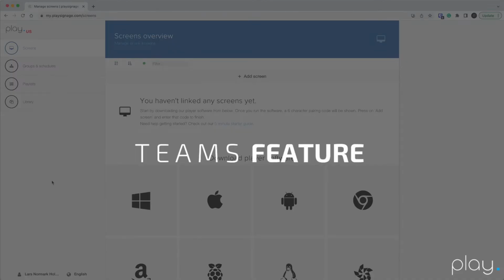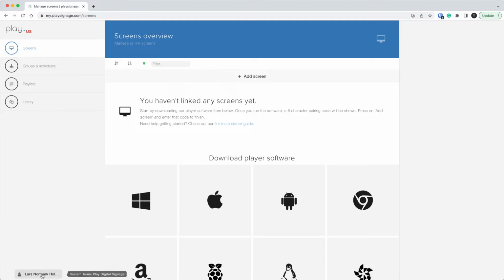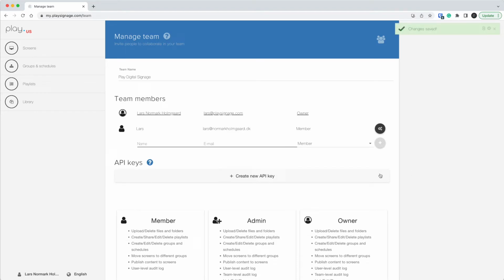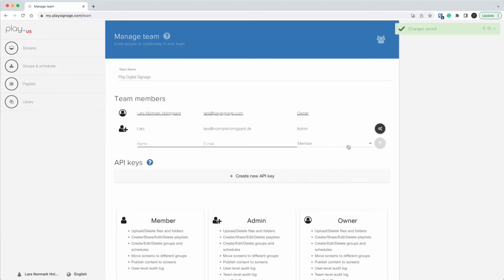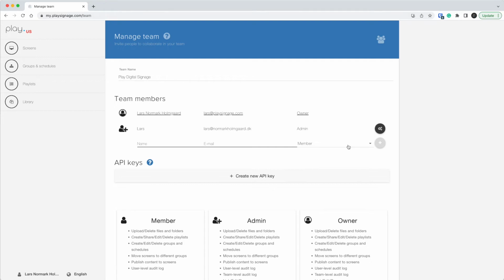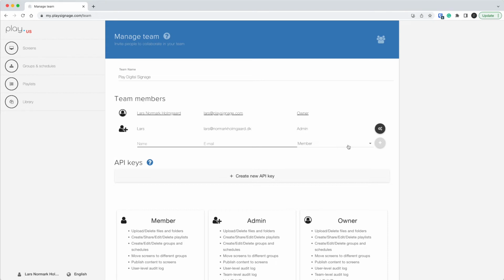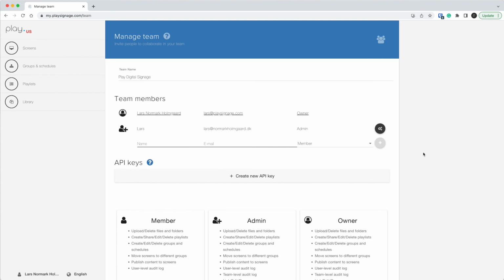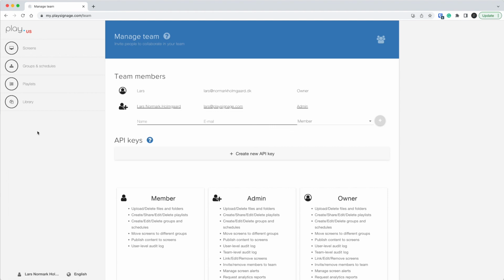Learn how to manage your Team and your team members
In this video, we take a closer look at teams and team members. We also show you how easy it is to transfer the ownership of an existing team to another member of the team.